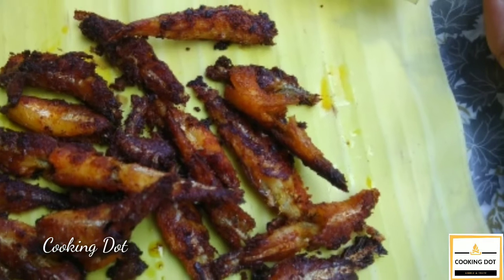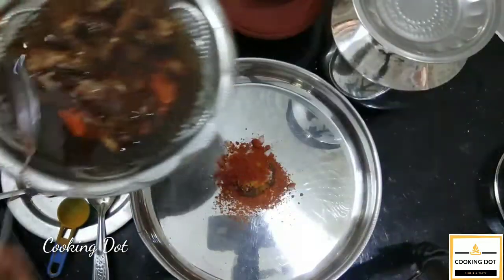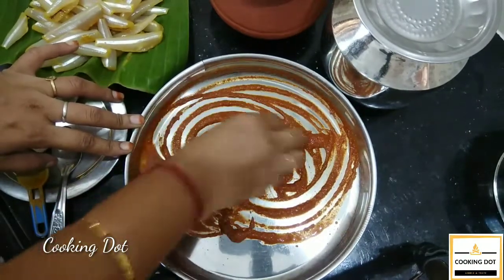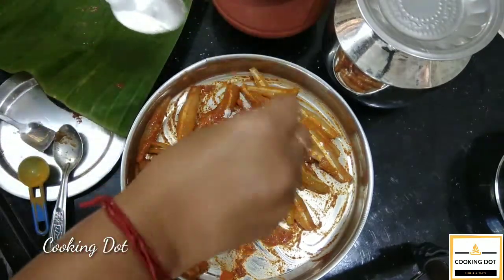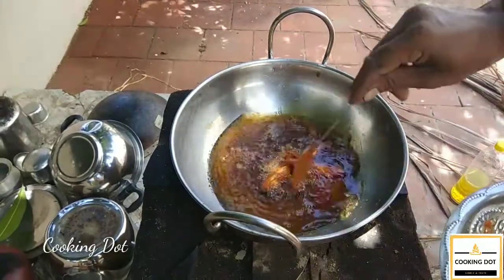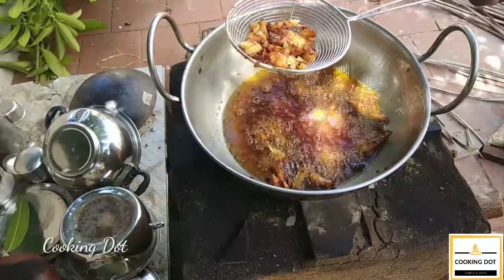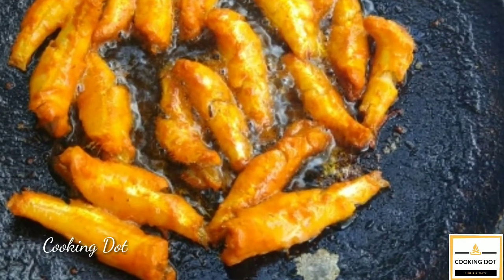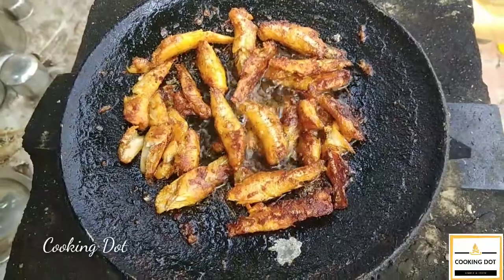நெத்திலி மீன் வறுவல் // Fish fry //